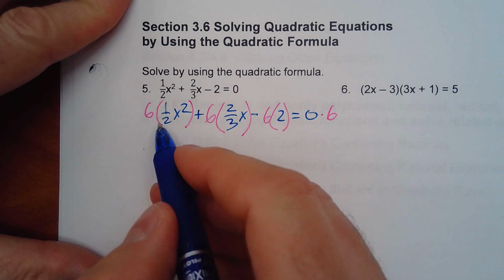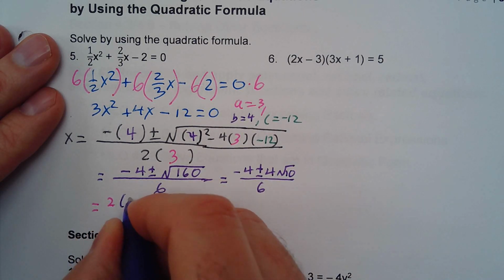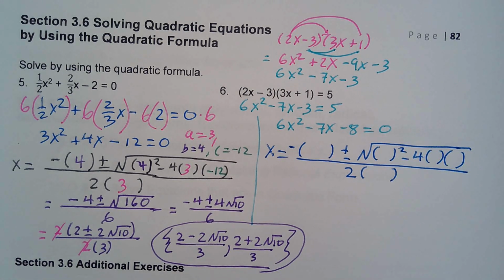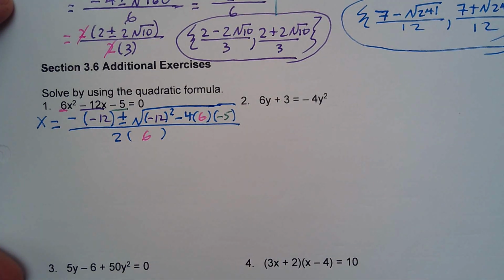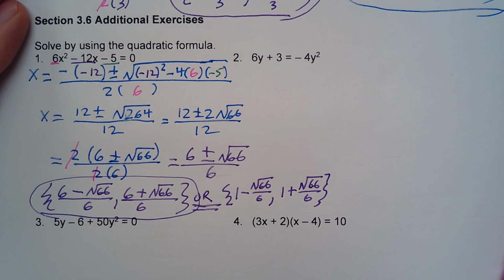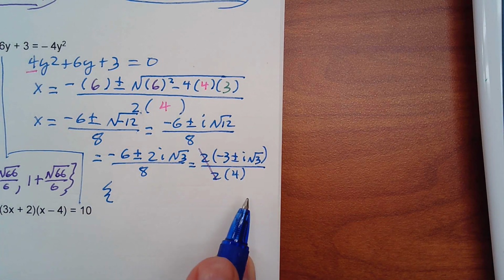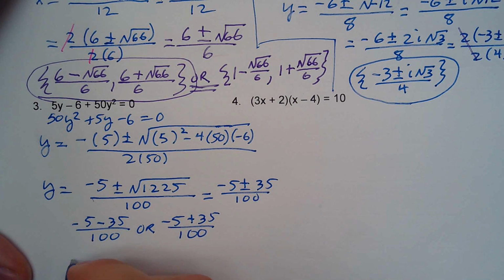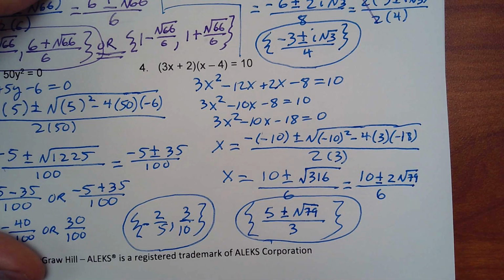Solving Quadratics Using the Quadratic Formula Part II